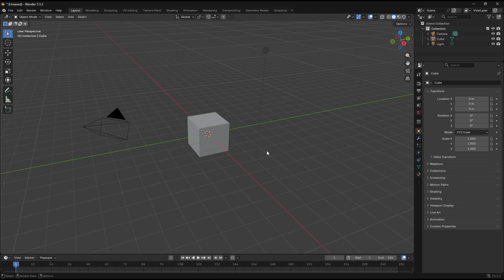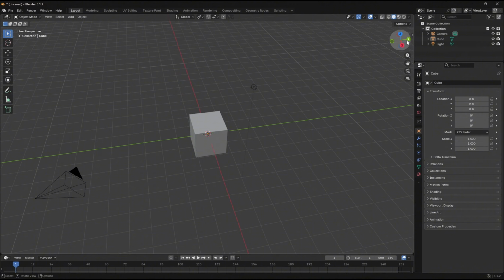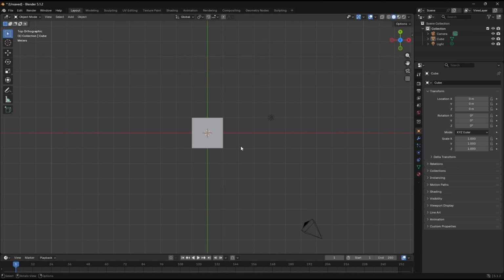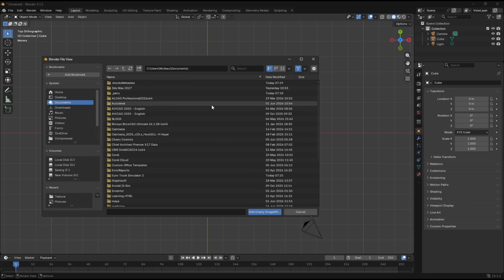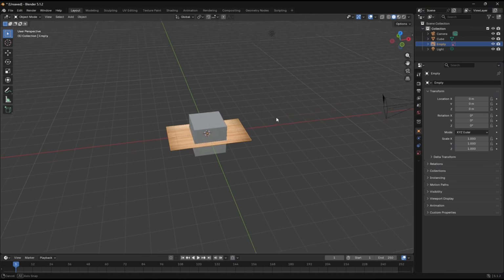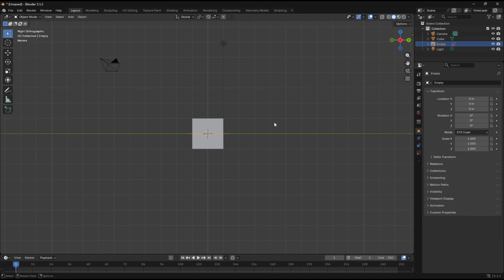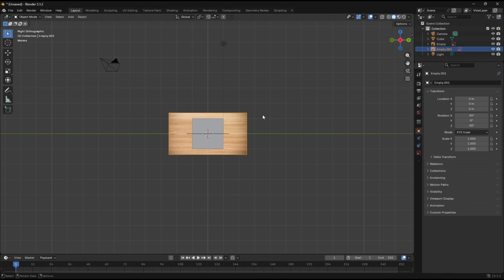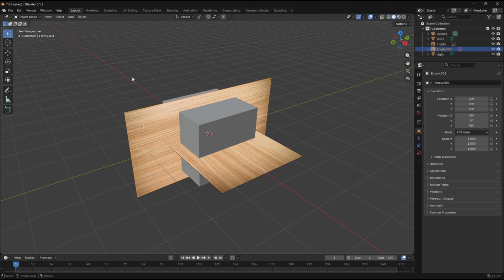Blender 5.1 How To Add Reference Image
Learn how to add a reference image in Blender 5.1 with this easy-to-follow tutorial. Perfect for beginners and experienced artists alike, this guide will help you improve your modeling accuracy by incorporating reference images into your workflow. Master this essential skill to enhance your 3D projects and create more detailed and precise models.